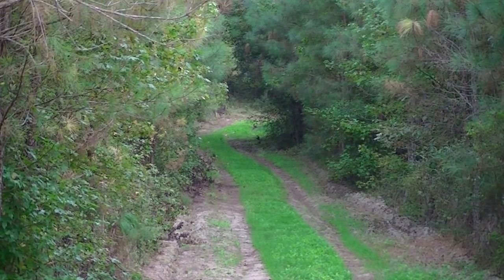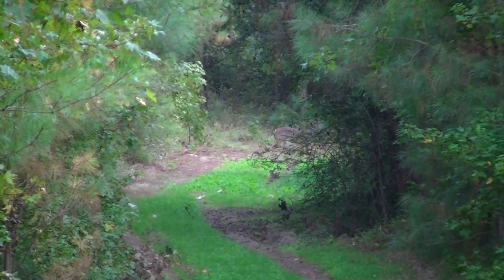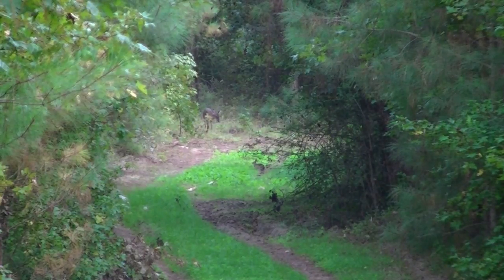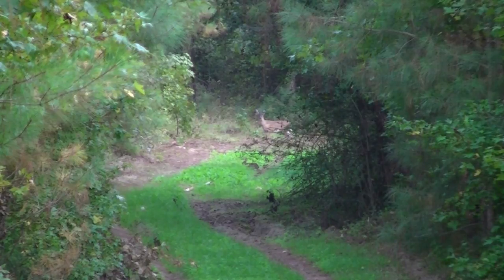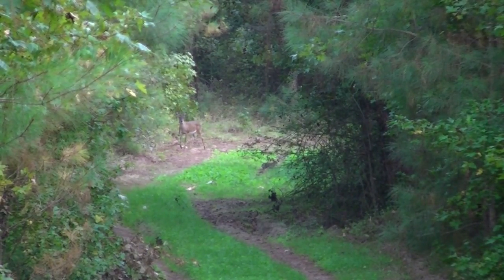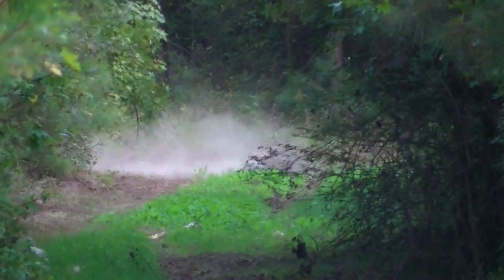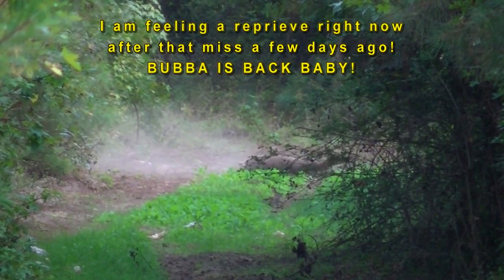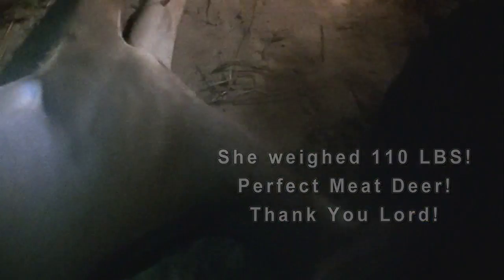Management Doe taken at 200 yards with .270 Win.!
I feel reprieved now guys! After that terrible miss a few days ago, this was a great feeling to take this great deer for the freezer!